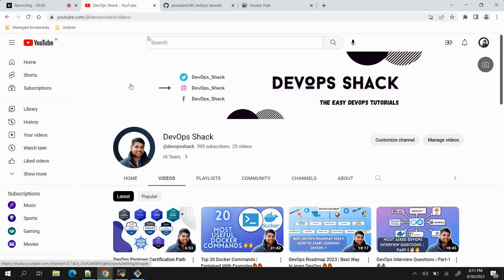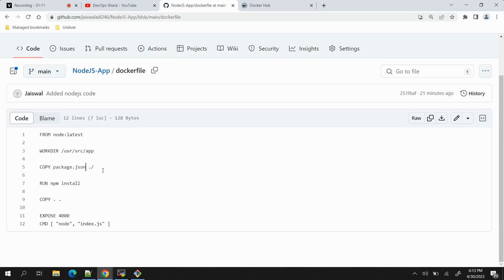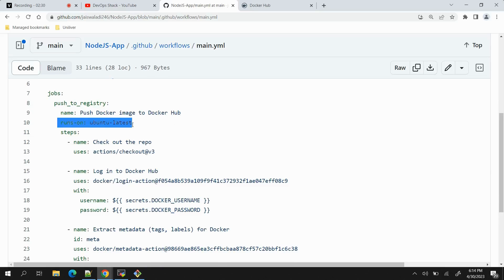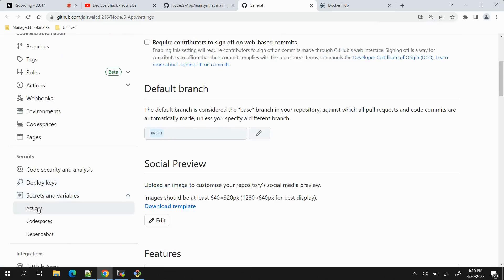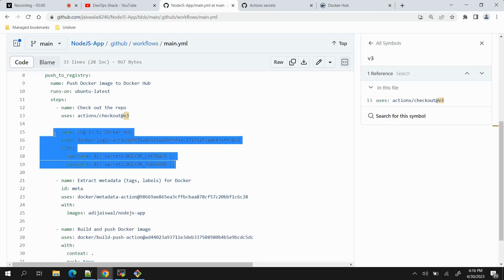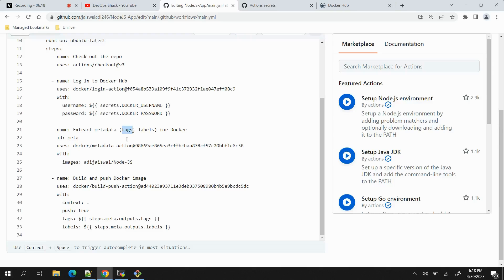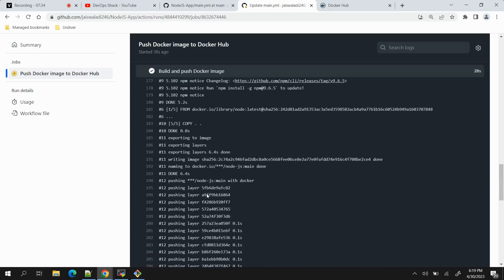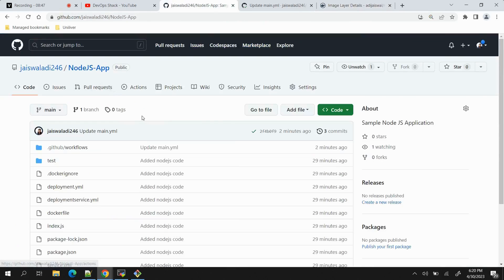Docker Build & Push Github Actions